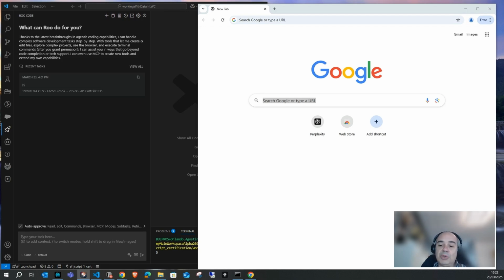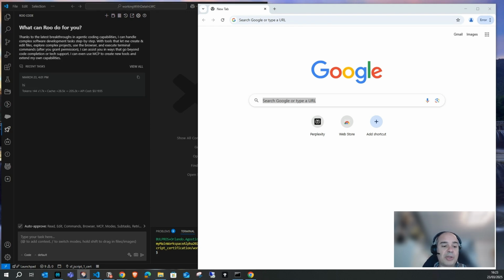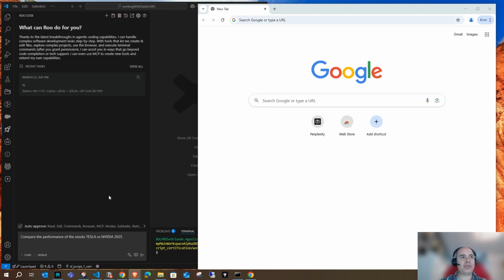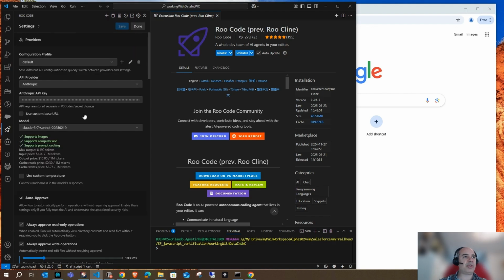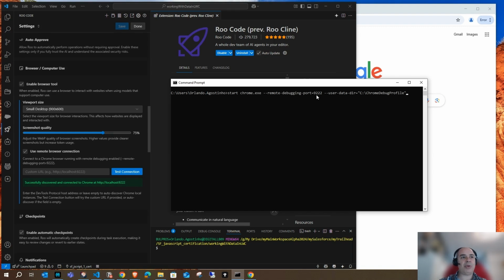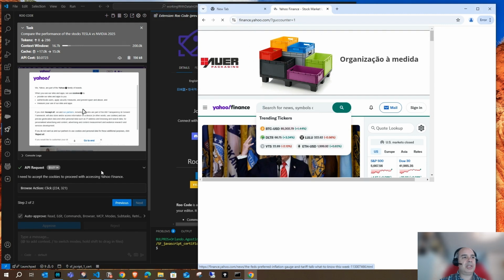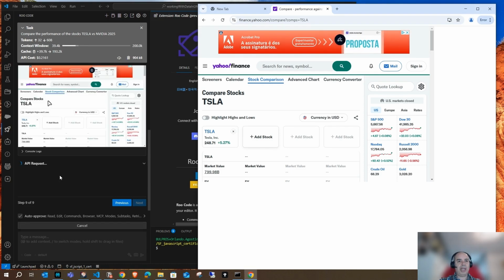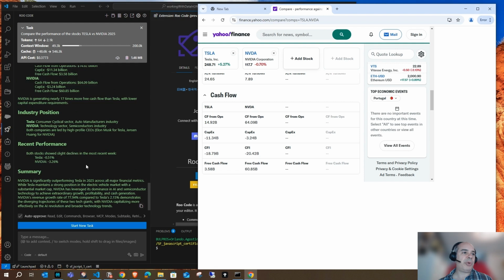Beyond Manus AI Waitlist: The "FREE" Powerful Open-Source Agent That Won't Cost You a Penny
Boost Productivity with RootCode: Your AI-Powered Browser Assistant

In this episode of 'AI with Orlando,' discover how to supercharge your productivity using RootCode, an AI-powered browser assistant that integrates seamlessly into Visual Studio Code. This tool, supported by the Cloud Sonet 3.7 model, can automate tasks such as handling emails, managing WordPress blogs, and performing web searches. Learn how to install and configure RootCode to take full advantage of its capabilities, and watch a demo that shows how it can autonomously compare stock performance between companies like Tesla and Nvidia.

00:00 Introduction to RootCode AI Agent
00:31 What is RootCode?
01:18 Capabilities of RootCode
01:50 Why RootCode Outshines Manus AI
02:57 Setting Up RootCode
04:31 Live Demo: RootCode in Action
07:56 Conclusion and Subscription Reminder